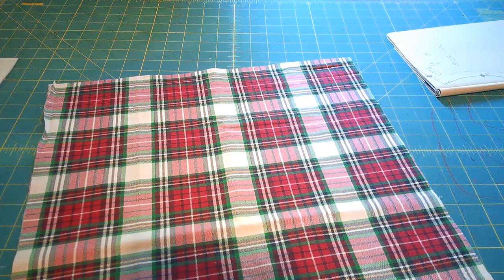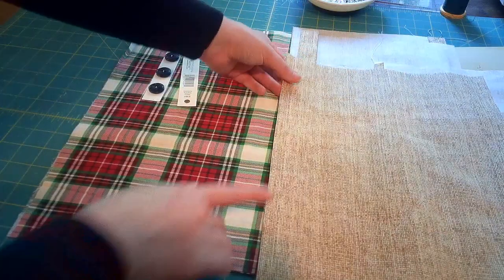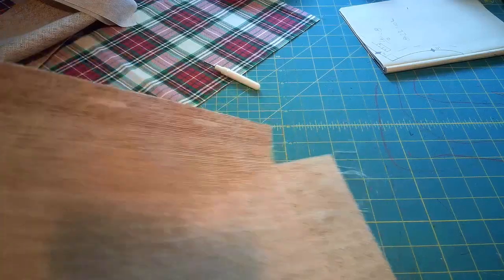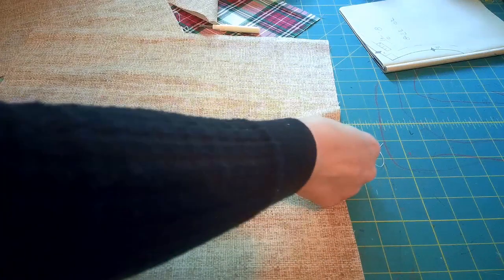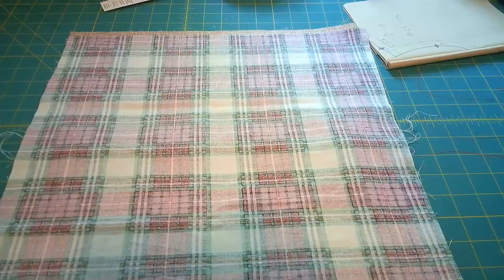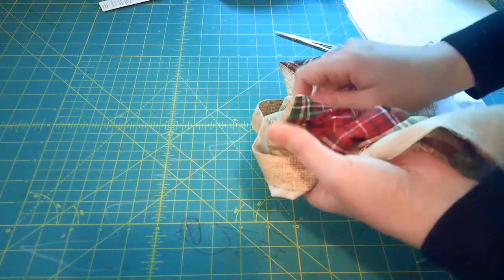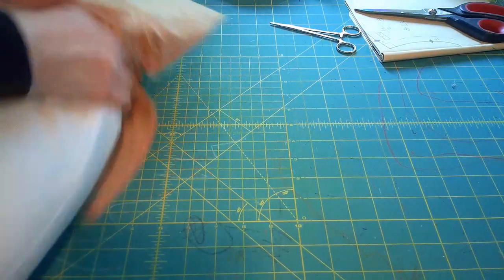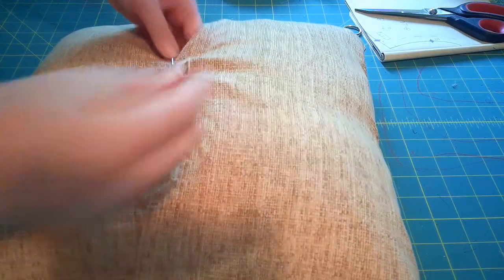Creating an Envelope pillow cover (Part 2 in my DIY Christmas present series)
A relatively brief tutorial on how to make an Envelope back pillow cover. I used: 2 squares (16 inches x16 inches), 4 rectangles (16 inches x10 inches), 4 strips of fusible interfacing (16 inches x2 inches), 6 buttons (1 inch), and two pillow forms (16 inches x16 inches).